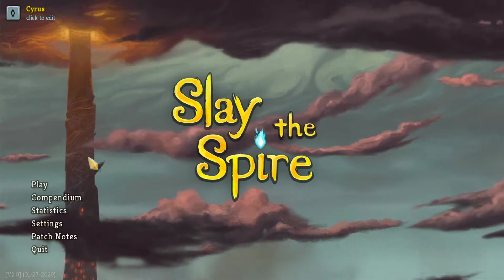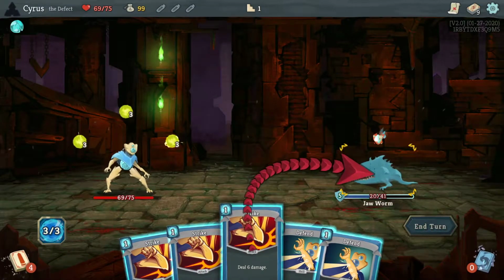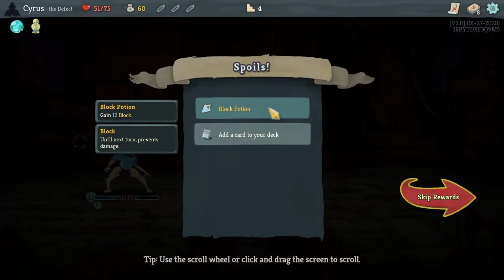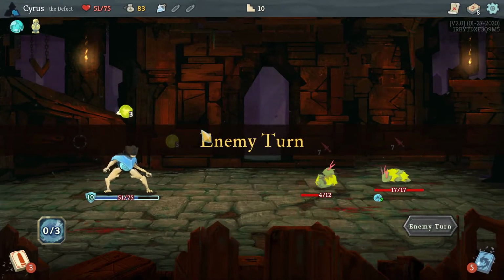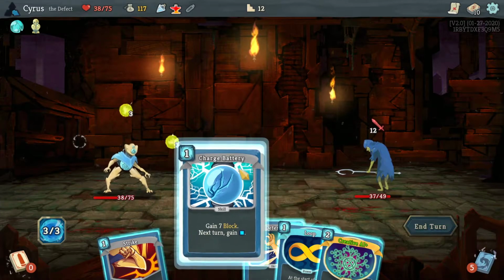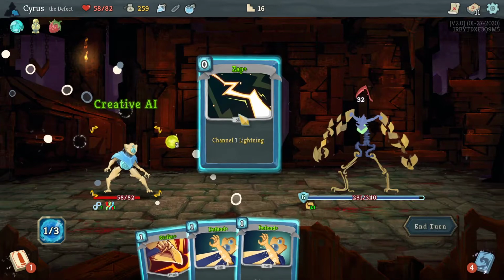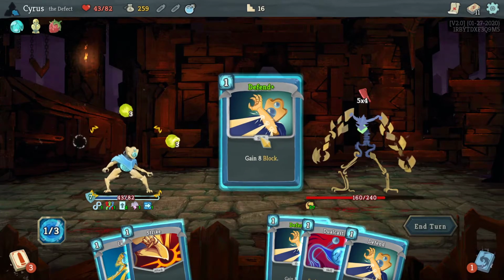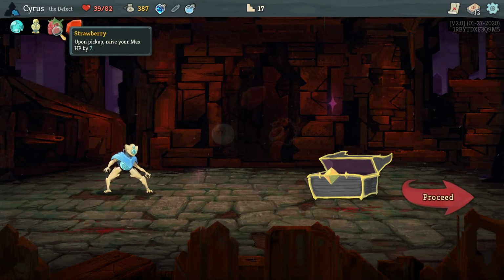Let's Play: Slay The Spire Part 1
Slay the Spire!!! A rougelike deck builder. Venture forth with a 1 of 4 unique heroes and build your deck, defeat monsters, obtain relics, and Slay the Spire!

Part 1 of our lets play of Slay the spire, will I even make it through the first act of the game?? Or will I fall short and have to restart. Watch as Cyrus from Super Nerd Network pushes through in this unique deck building rouglike.